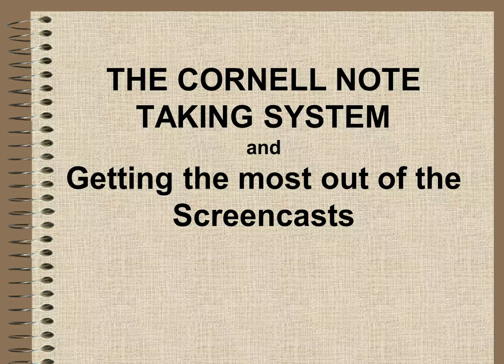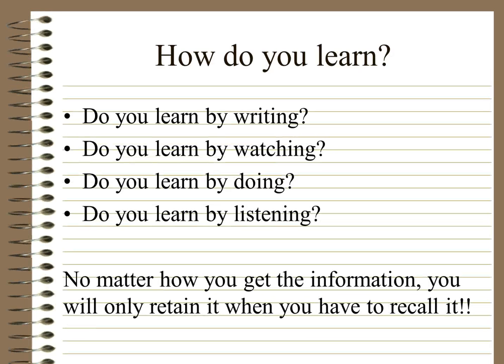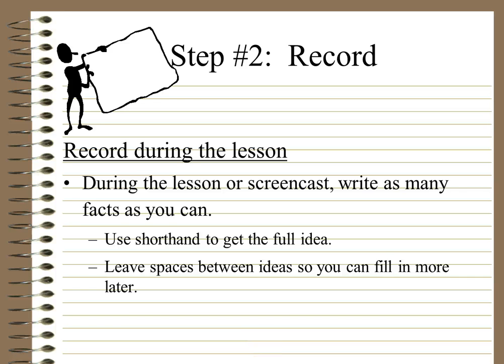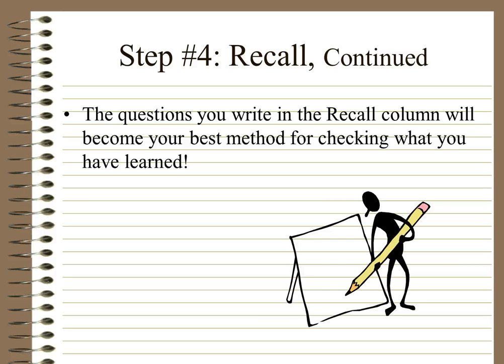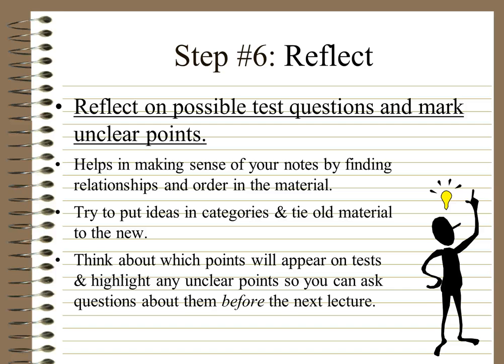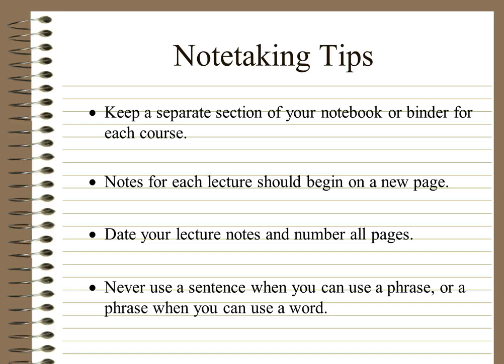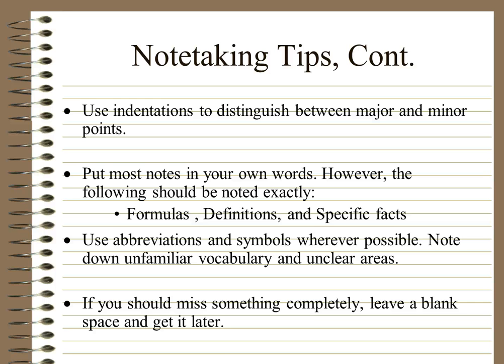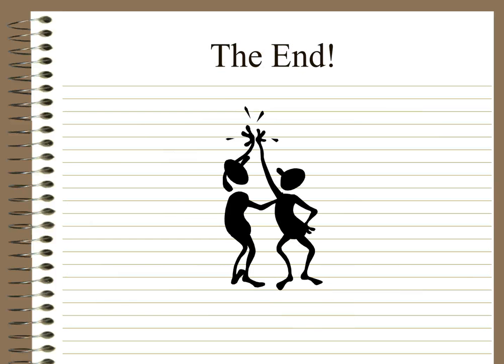notetaking and how to get the best out of a screencast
a screencast showing you how to take notes and use the the screencasts to your advantage